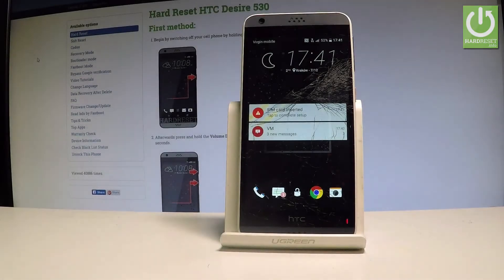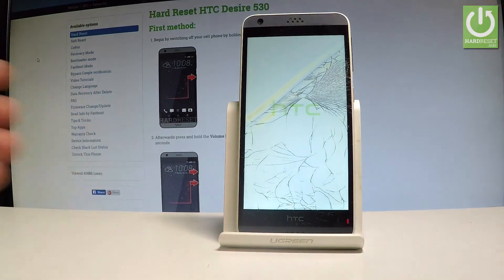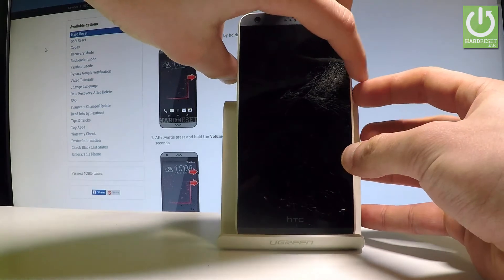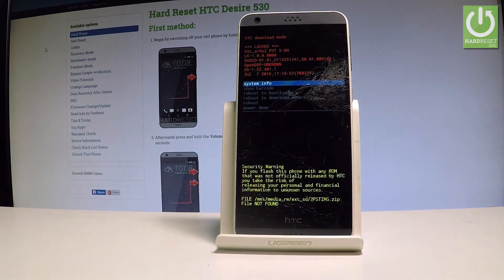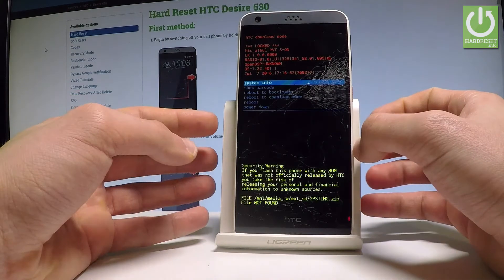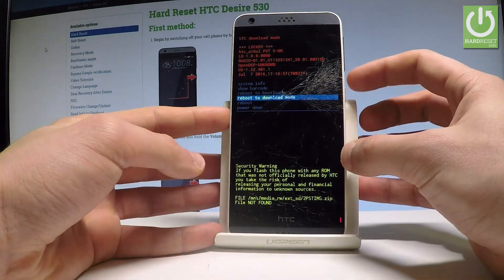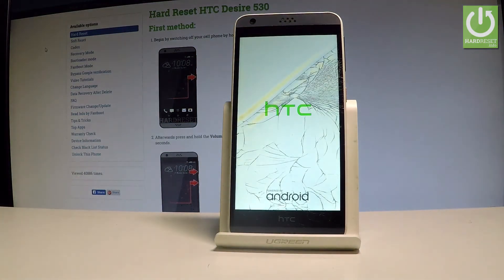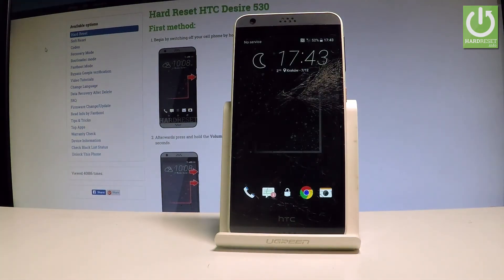How to Enter Download Mode on HTC Desire 530 - Quit HTC Download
How To Boot Into Download Mode? How to boot to the Download Mode in HTC Desire 530? How to exit Download Mode in HTC Desire 530? How to quit HTC Desire Download Mode?

This mode is a sub-system of your device that can be used to flash stock firmware files or any other type of customization file. Let's see how to quit the Download Mode.